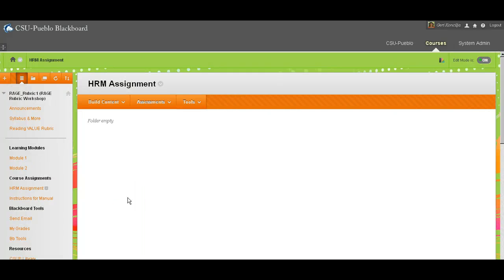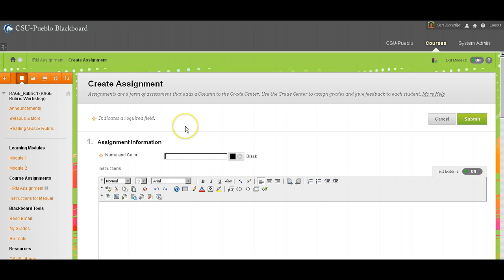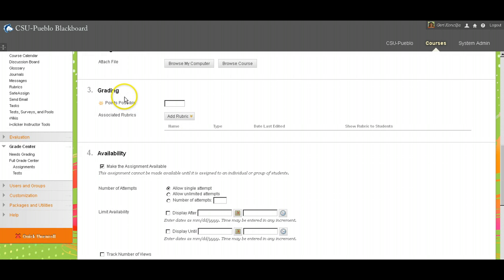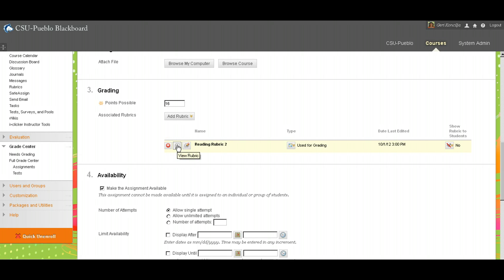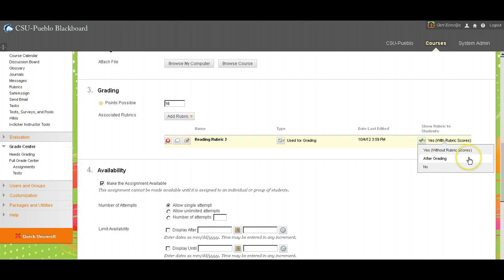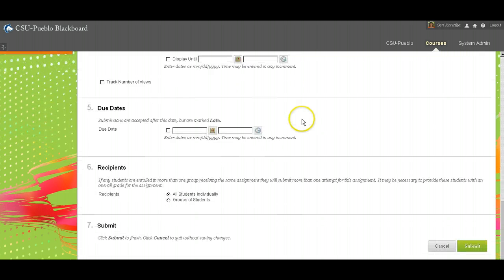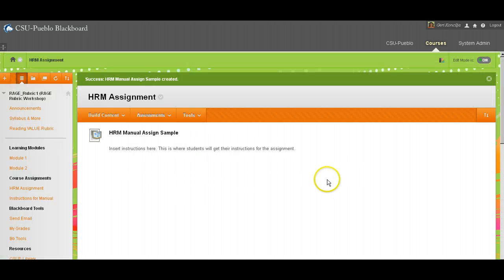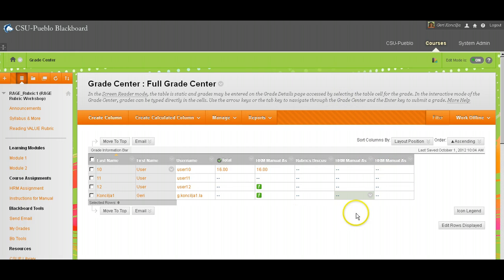Create a Bb Digital Assignment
Digital Bb Assignment